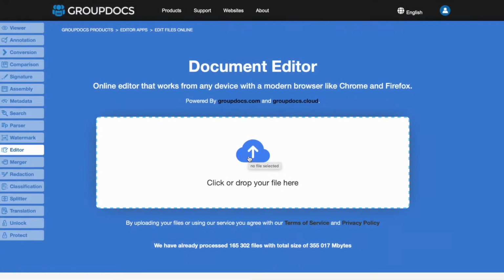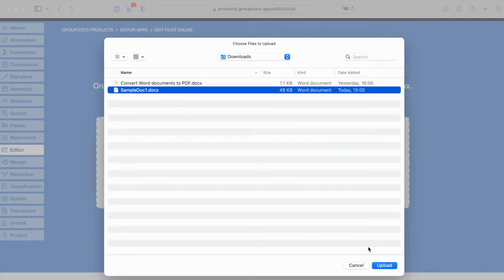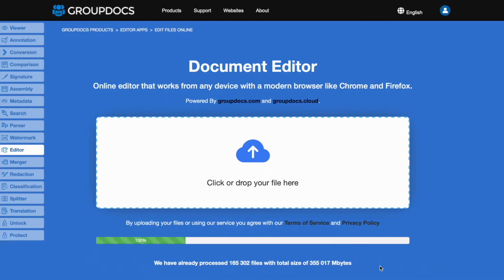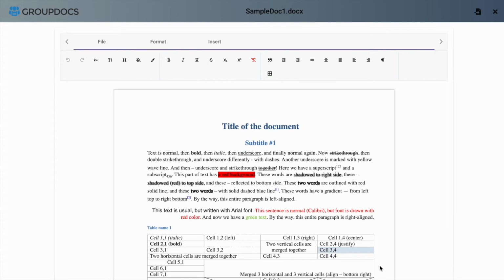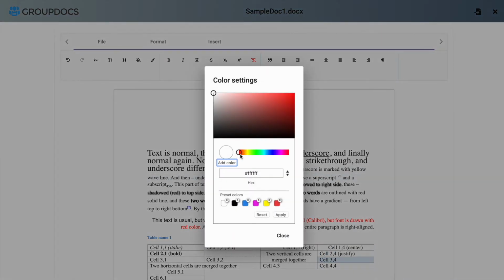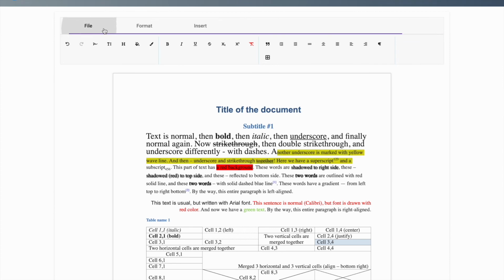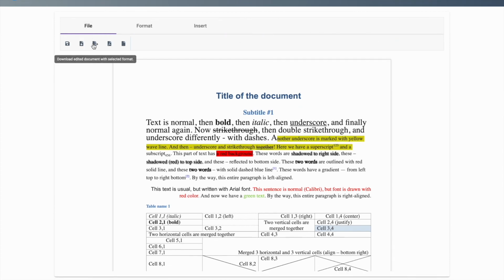How to edit DOCX file without Microsoft Word | GroupDocs.Editor App Tutorial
This is a quick tutorial that demonstrates how to edit files and documents online using GroupDocs.Editor

Learn how to edit a DOCX document without additional software and download the result file.

First, you need to upload a file for editing: drag & drop your DOCX file or click inside the white area for choosing a file. Then edit your document using your browser. When editing is completed, you can download the result file to your computer.